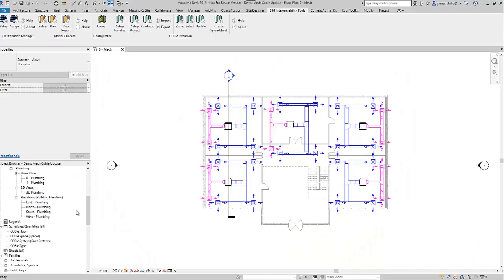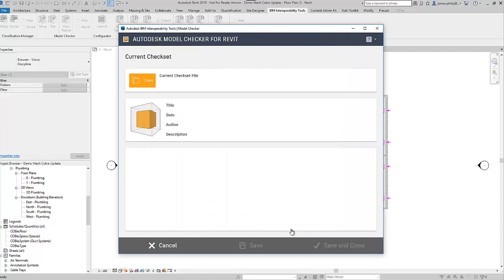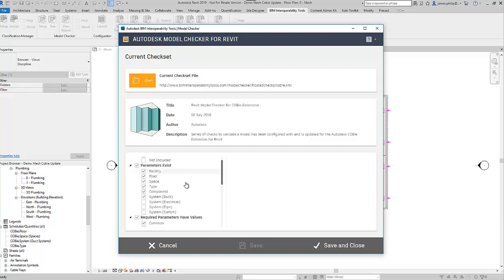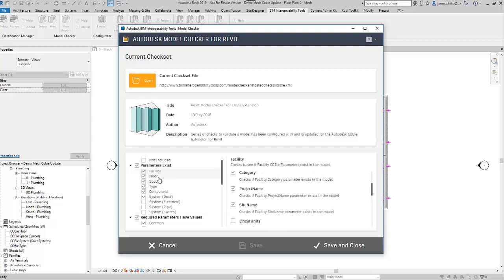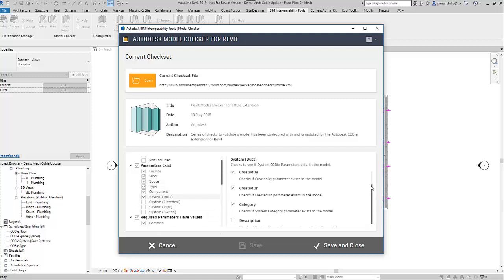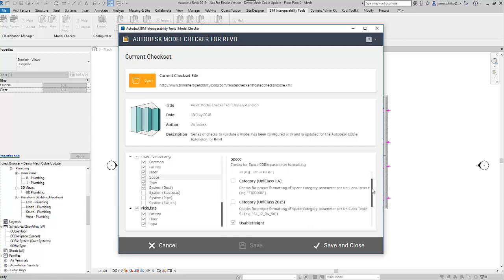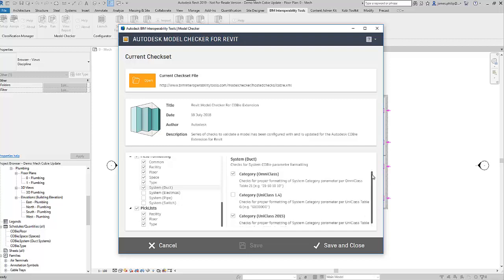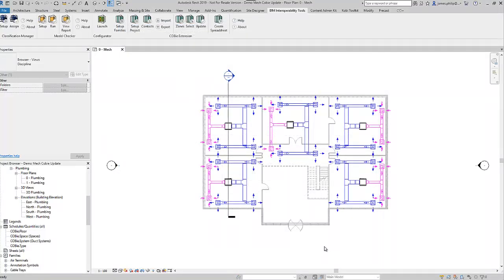Revit 2019 - Model Checker Setup